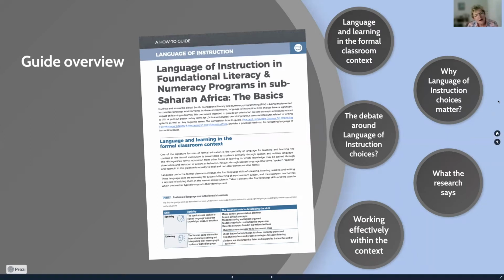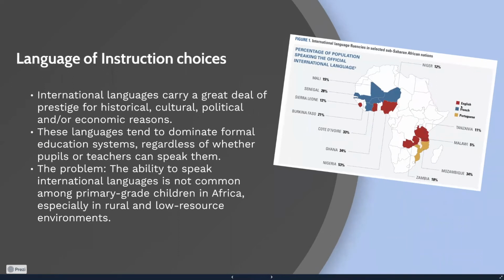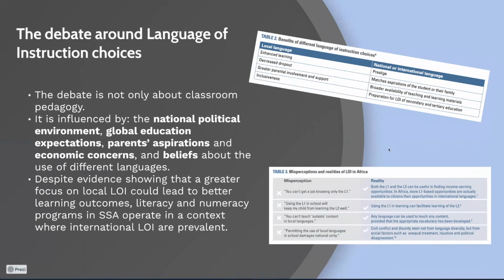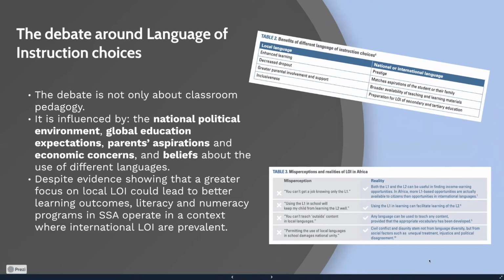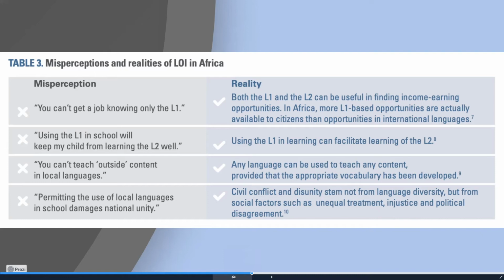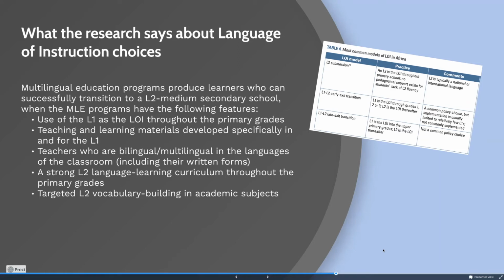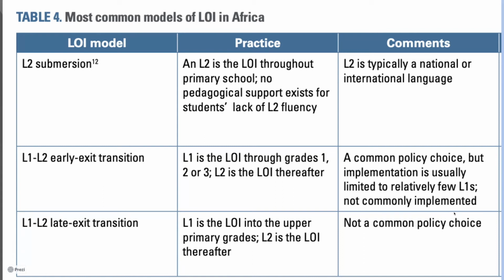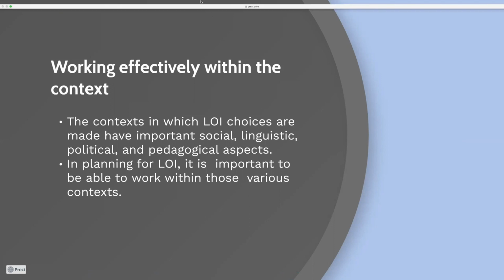Language of Instruction Basics: A Walkthrough of the Guide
Dr. Barbara Trudell from SIL Africa provides an overview of the Language of Instruction: The Basics, a How-To Guide produced by RTI International with funding from the Bill and Melinda Gates Foundation through the Implementing the Science of Teaching grant.